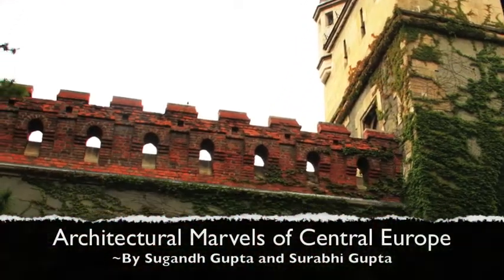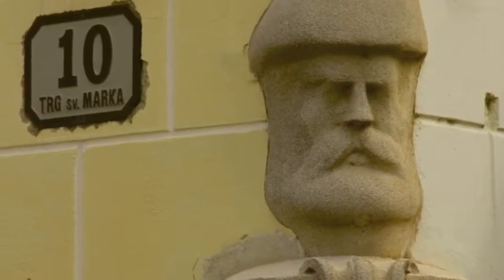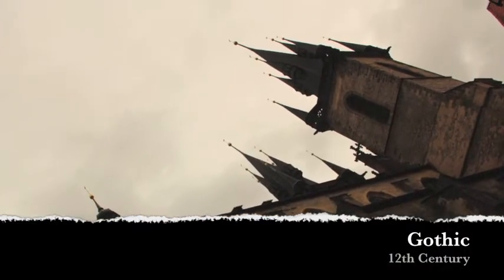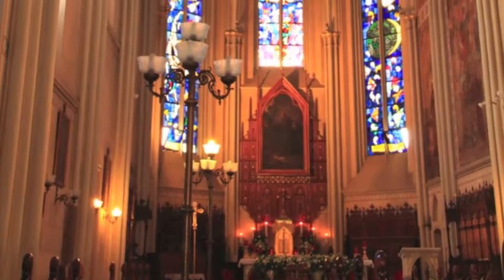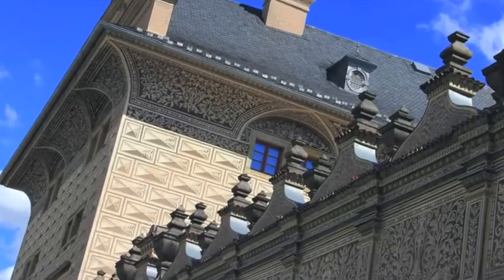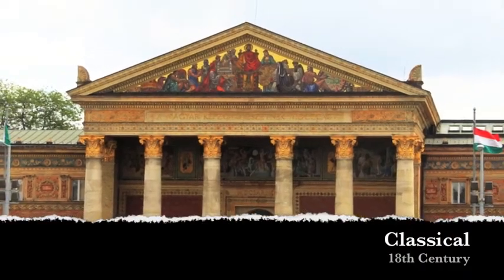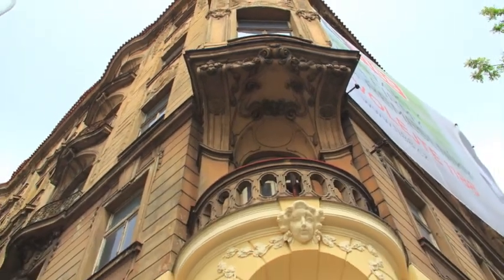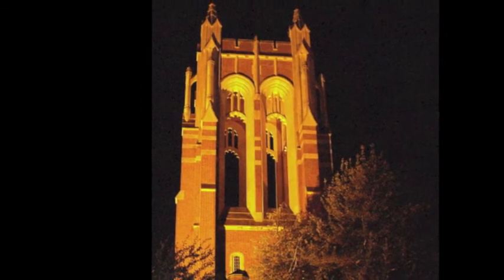Architectural Marvels of Central Europe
All images are self shot.
All music was recorded while travelling to Prague, Zagreb, Budapest and Bratislava.